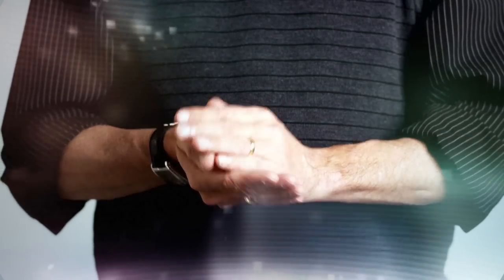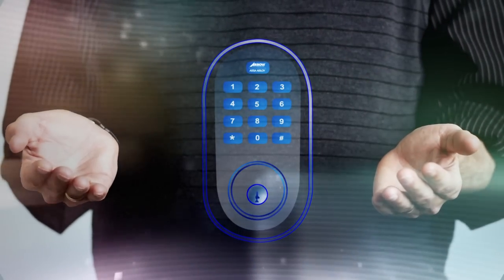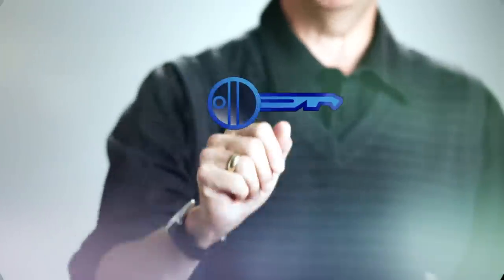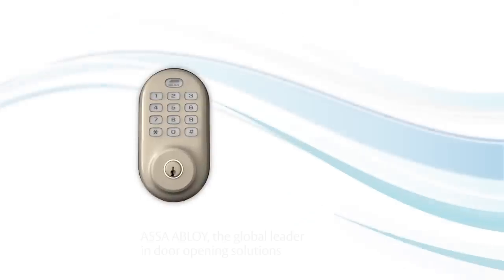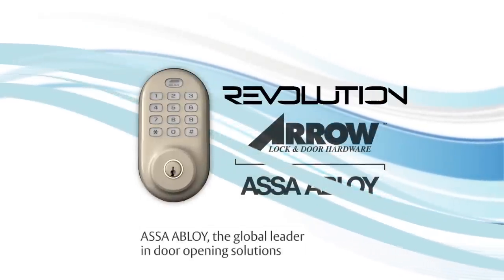Arrow Revolution Pushbutton Deadbolt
The Arrow Revolution Pushbutton Deadbolt offers security and convenience in one complete package. With the pushbutton deadbolt, you don't have to give out multiple keys and worry about them getting lost, stolen or even duplicated.